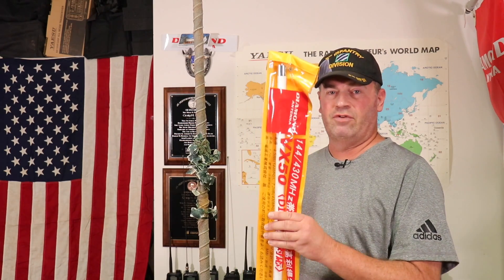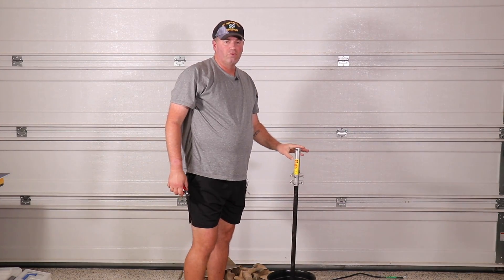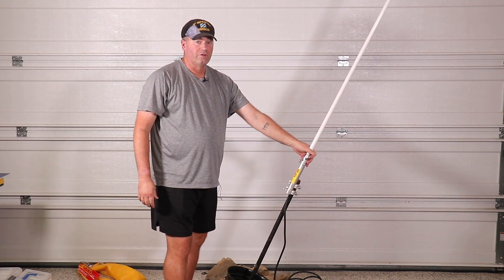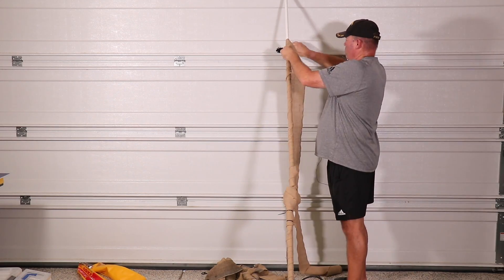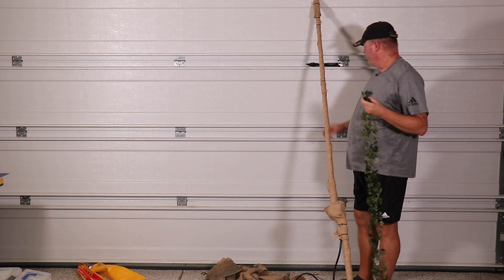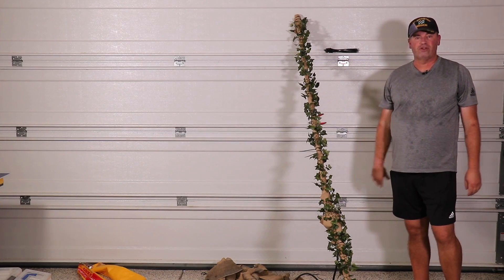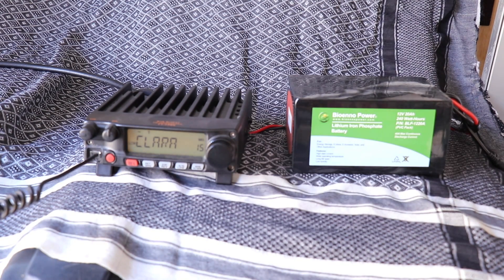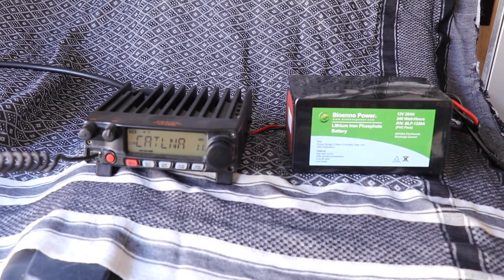Beat The HOA With A Stealth Antenna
Tired of dealing with the Home Owner's Association (HOA), and their anti-antenna rules? Then this video may just help you with that! Again I update my 2m / 440 stealth antenna using a Diamond VX50. The Diamond VX50 allows for a more stealth antenna since it doesn't have the three ground radials found on the Diamond X-50A.